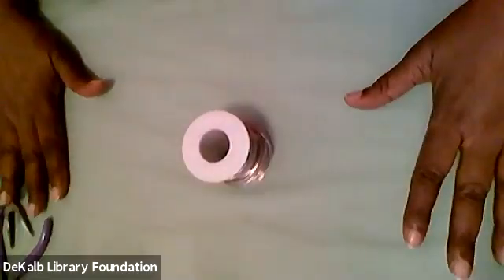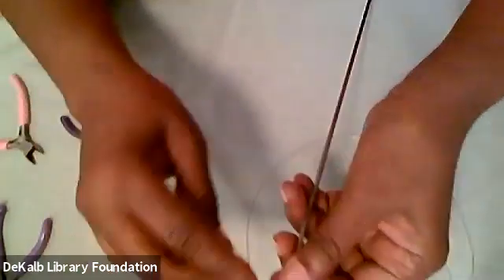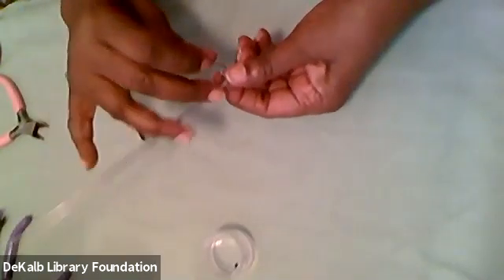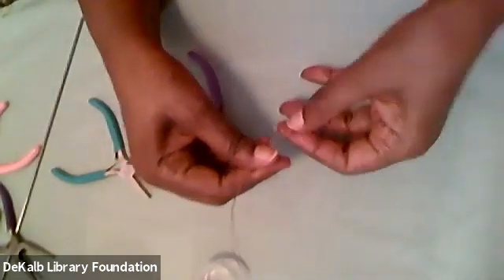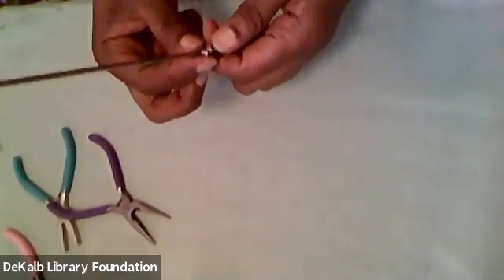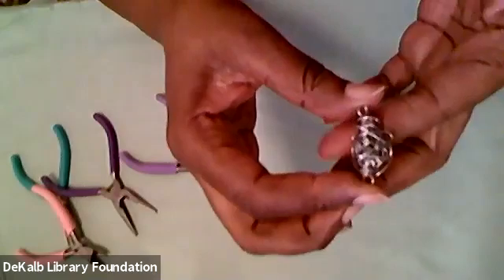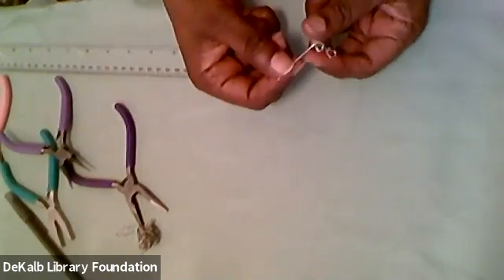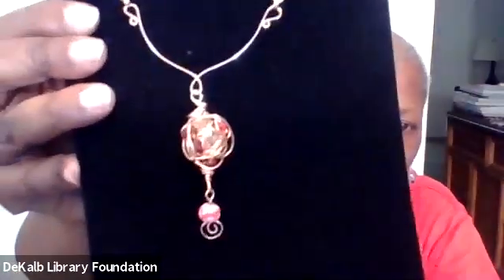Jewelry with Gin - August 28, 2020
Every Friday, join us for another video from Jewelry with Gin.

Join us to make one of a kind free-form Chaos Bead Earrings with Interchangeable Ear Wires- Supplies and tools are - 20 gauge wire, crystals, round and flat nose pliers, cutters, ruler, slim cylindrical rod (steel or hard plastic).